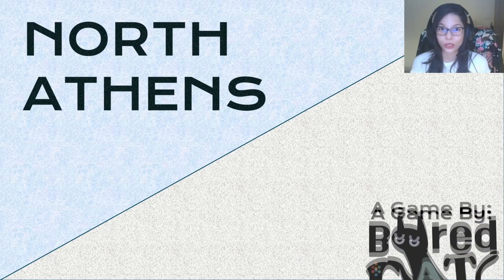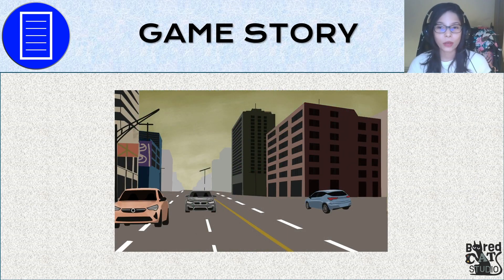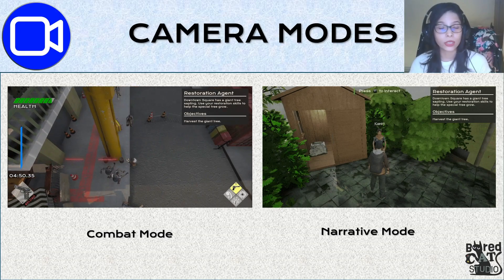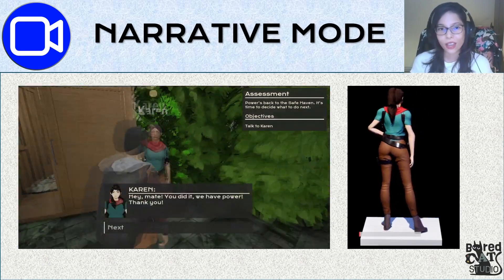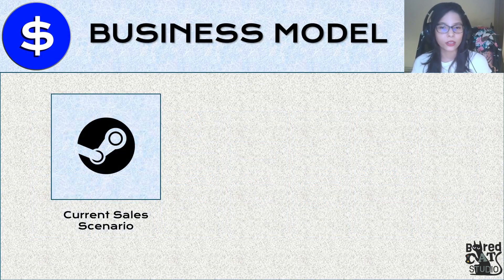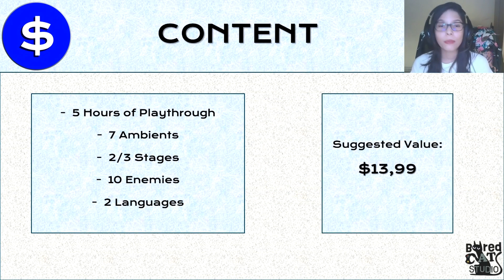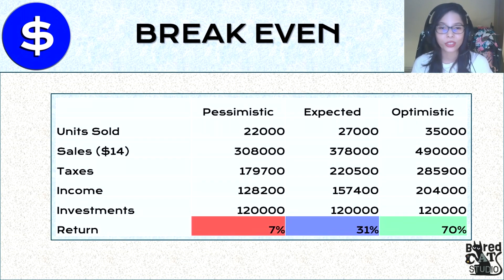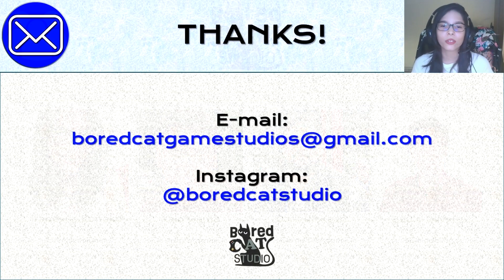North Athens - Pitch - Finals - Game Jam Plus 2023/2024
Pitch Game - North Athens, made by Bored Cat Studio for Game Jam 23/24 - Finals.
Host: Vanessa Kaneko.